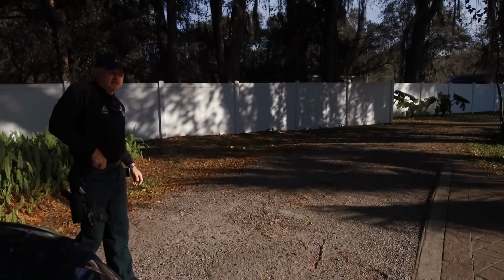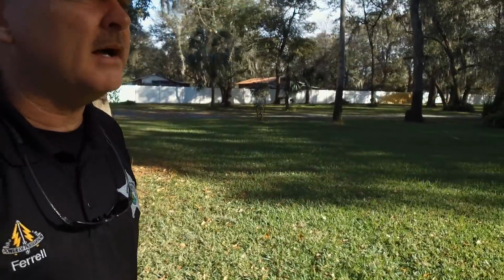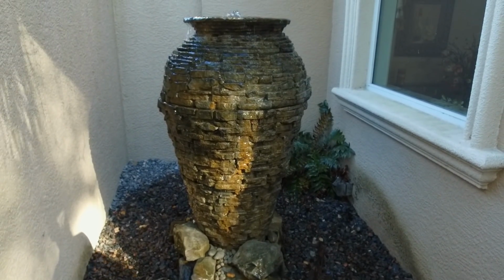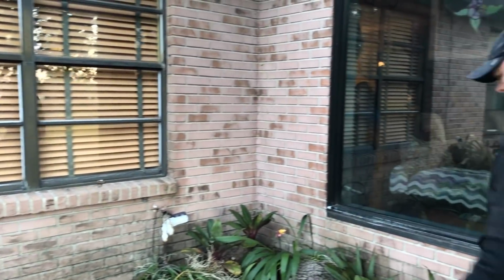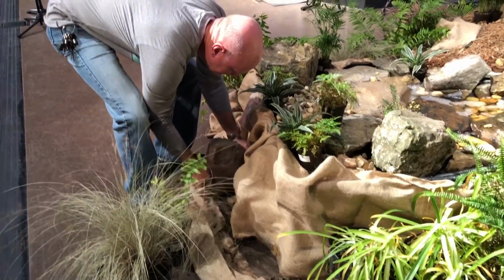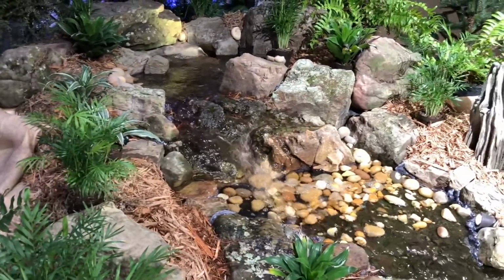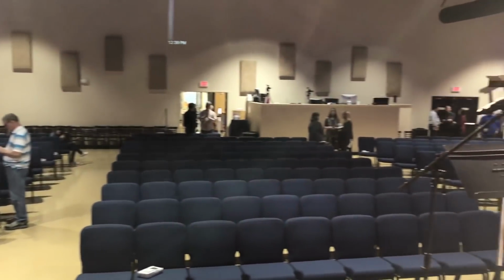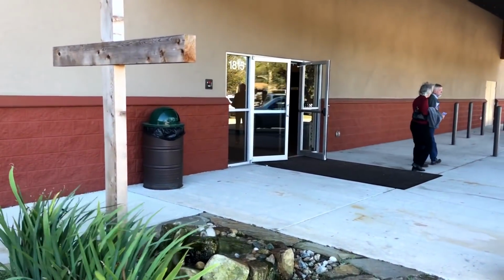A ROOM WITH A POND VIEW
Even outdoor-loving people spend a majority of their time indoors.
 Why not have a room with a view?!  Join me today as Glenn takes me to an expansive property with a massive duck pond he installed. The landscape also includes several fountains and won an award for its curb appeal. After that, we view a temporary indoor pond that's pretty cool!